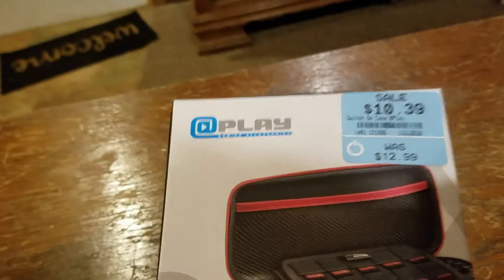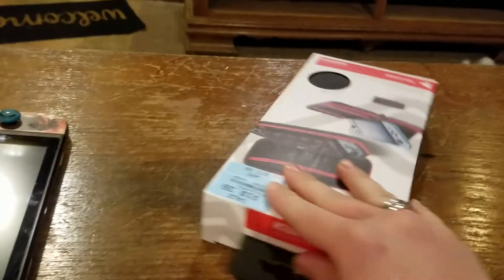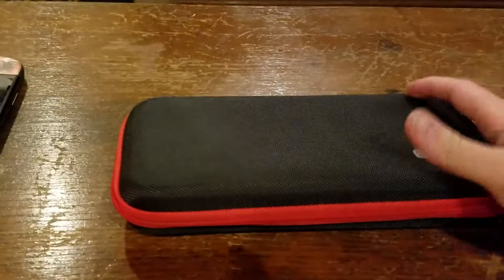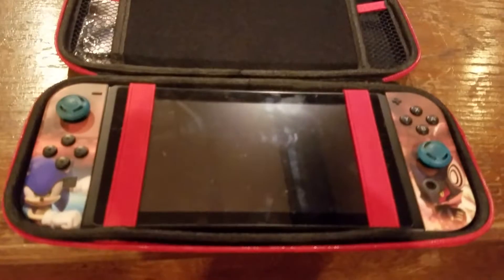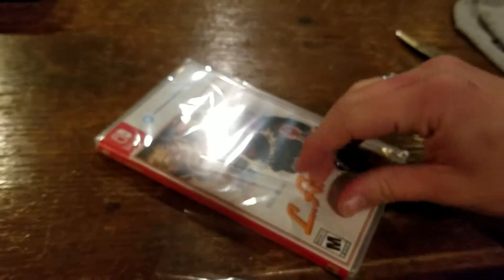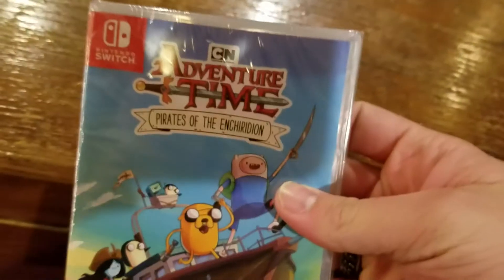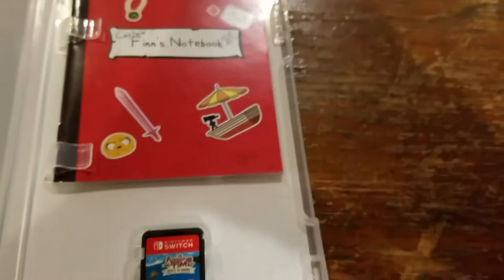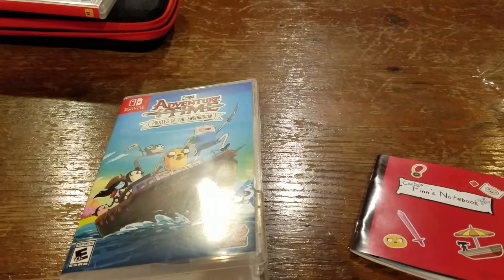L.A. Noire and Adventure time for switch Unboxing